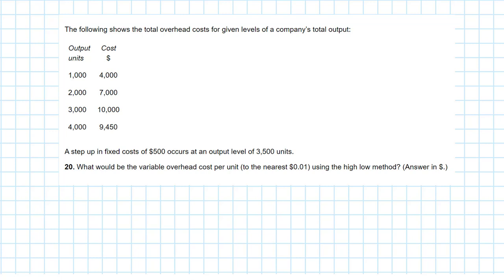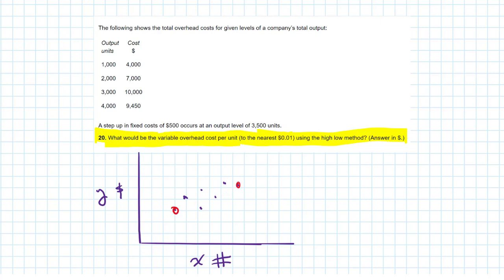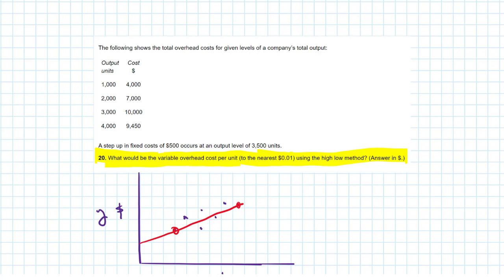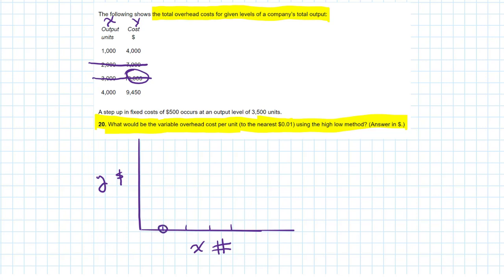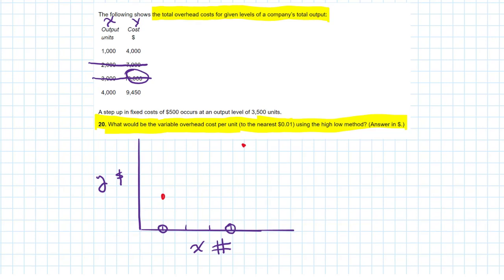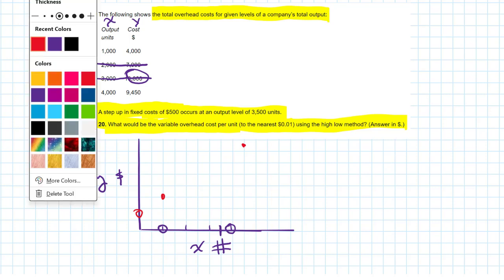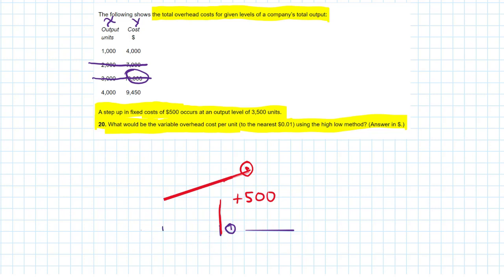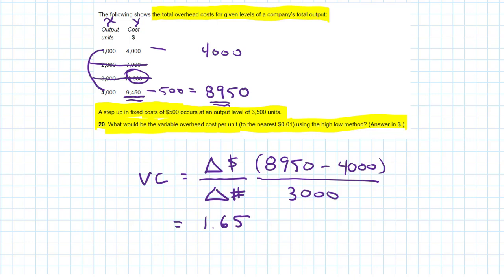Linear Equations in the MA exam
This video will help you understand how you might need to use linear equations in the ACCA Management Accounting exam.